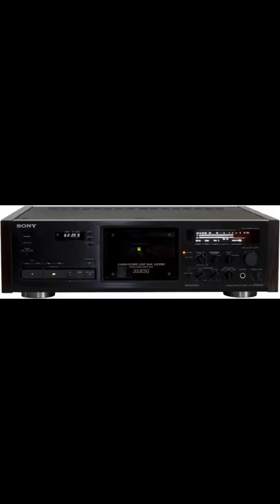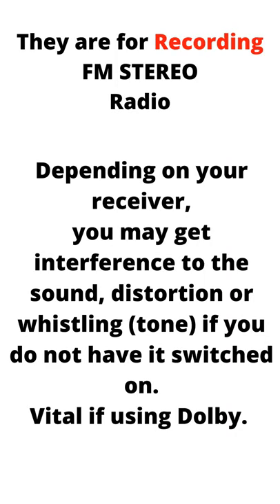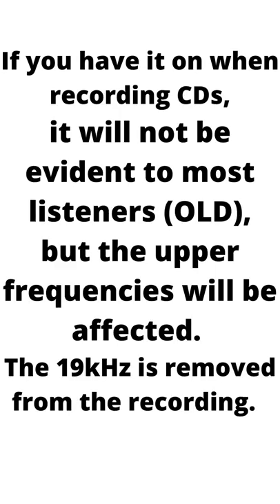What is an MPX filter on cassette deck and why do I need one?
There are knobs and buttons on cassette decks, like the MPX switch that the use of has been lost in the mists of time. The MPX filter is one of them. Filter the Signal for special reasons.

 chrome cassette type 2 cassette cassette bias pure chrome nakamichi ferric new cassettes metal cassette gary keep it simple tdk cassette

ASMR 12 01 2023 Opus Clip - Turn one video, stream or podcast into a bunch of clips you can use to bring more awareness to your channel.